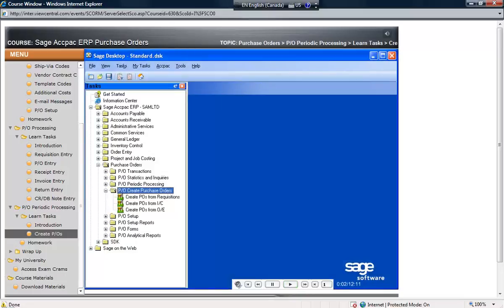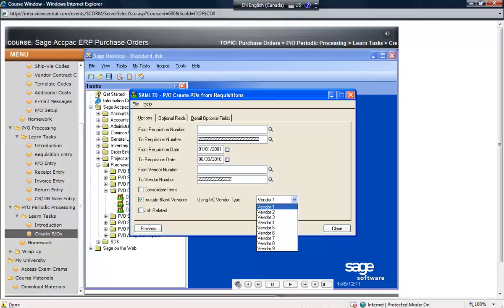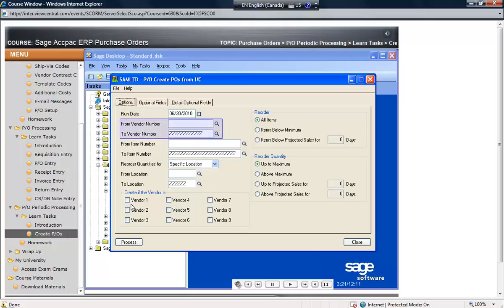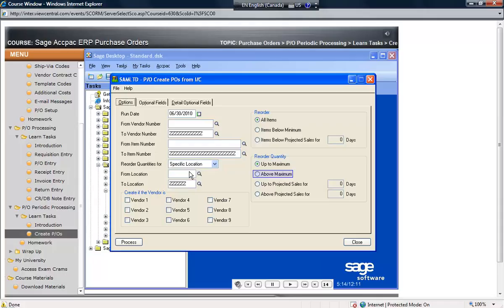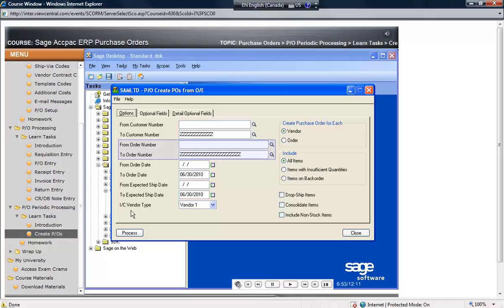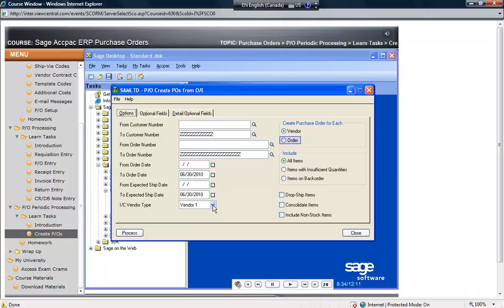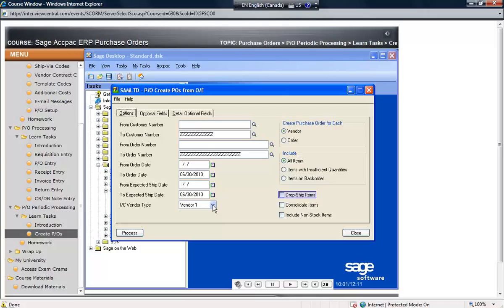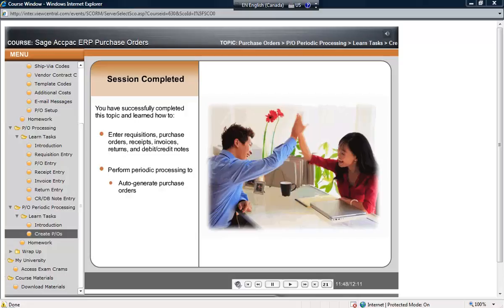Accpac 148 Feature v54 PO Periodic Processing Create POs